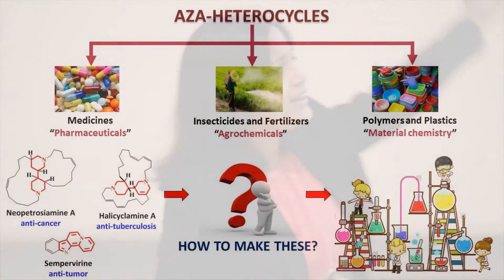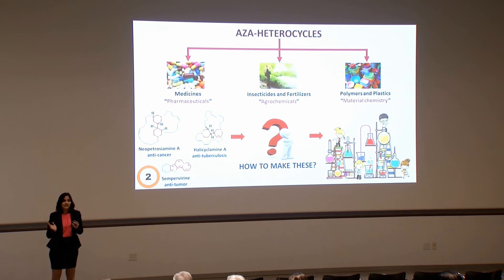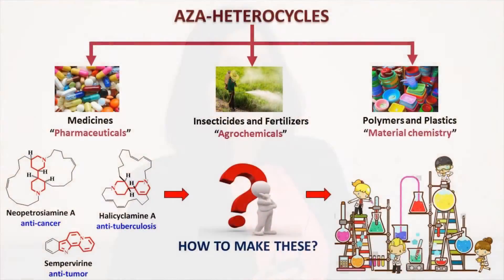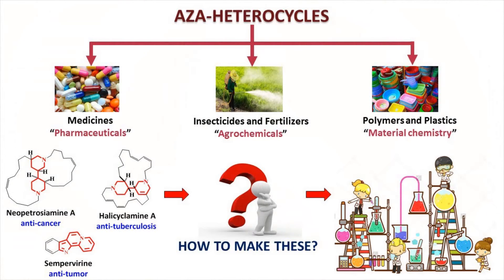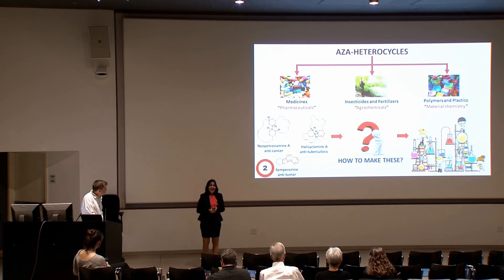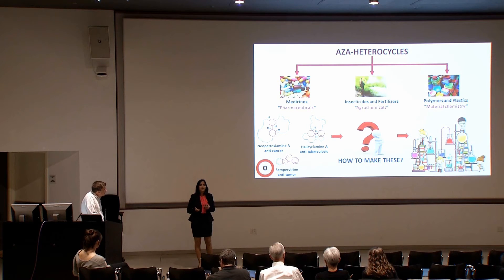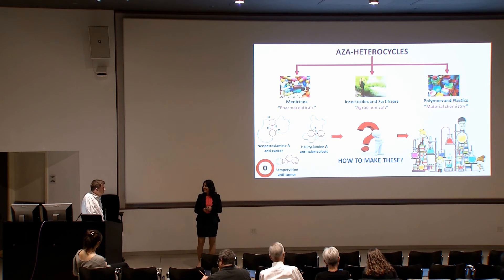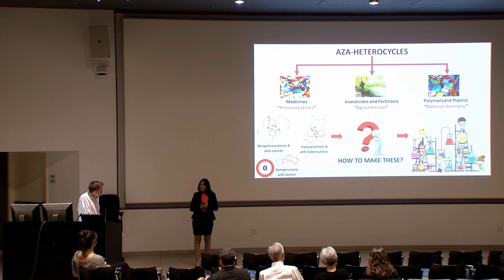2016 Three Minute Thesis Finalist - Madhur Joshi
Access to Aza-heterocycles: Key to a Better Future

Madhur Joshi is a fourth year graduate student in the Department of Chemistry. She has a Bachelor’s degree in Dyestuff Technology from the Institute of Chemical Technology in India. Madhur started her PhD studies at the University of Iowa in 2013 under the valued guidance of Dr. Chris Pigge. Her research focuses on developing methods for the synthesis of structurally complex aza-heterocyclic frameworks which form a backbone of various pharmacologically active molecules and materials.